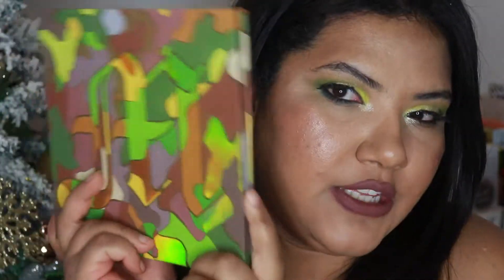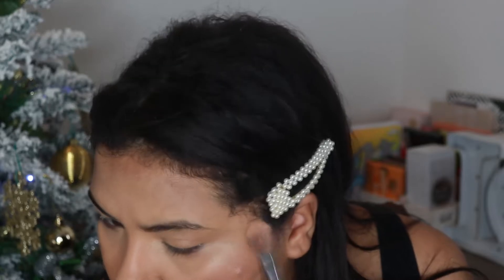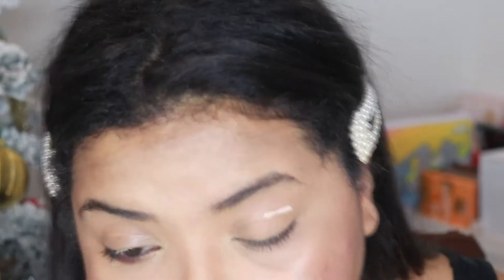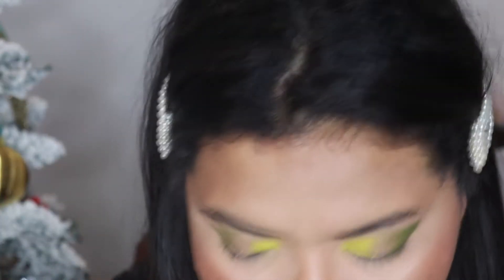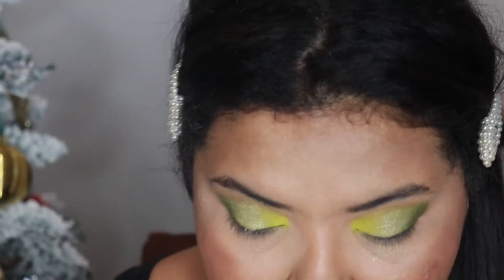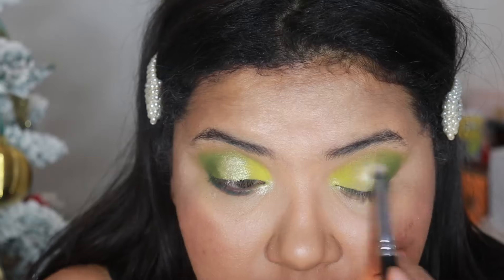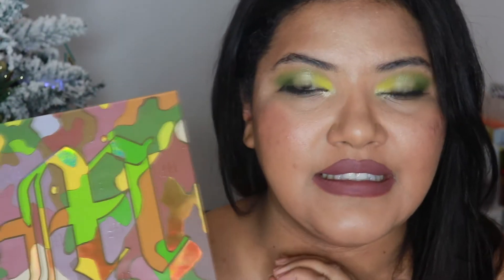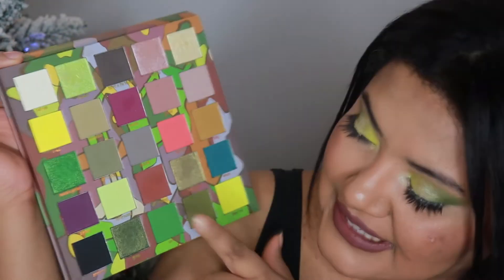first impression feet on the ground made by mitchell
HI

in today's video the new made by Mitchell feet on the ground palette

foundation: Fenty beauty  Pro Filt'r Soft Matte Longwear Foundation
concealer: L.A. GIRL PRO.CONCEAL HD HIGH DEFINITION CONCEALER
powder:  Fenty beauty Pro Filt'r Instant Retouch Setting Powder

blush and highlighter: Fenty Glow Trio
bronzer: Skin Bronzing

om my eyes
primer: P Louise eyeshadow base
eyeliner:  SEPHORA COLLECTION Glide Liner Gel Eyeliner Waterproof
eyelashes: SOSU BY SUZANNE JACKSON in the style LUCY

on my lips:
Everlasting Liquid Lipstick in Sanctuary